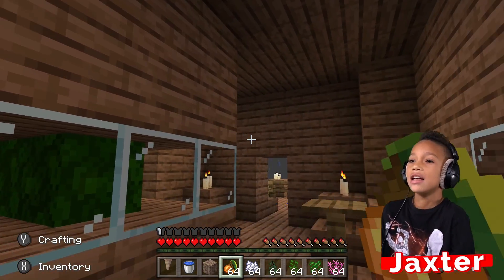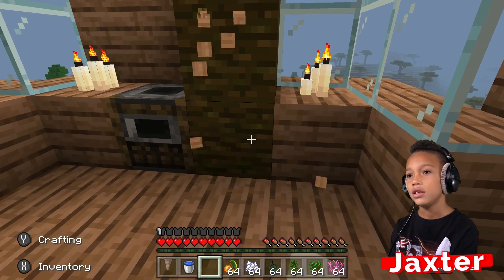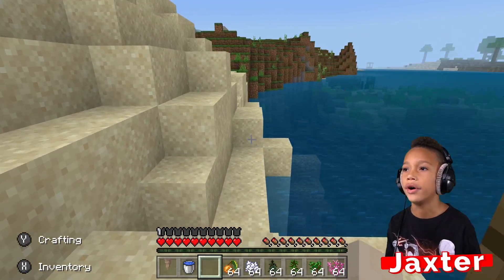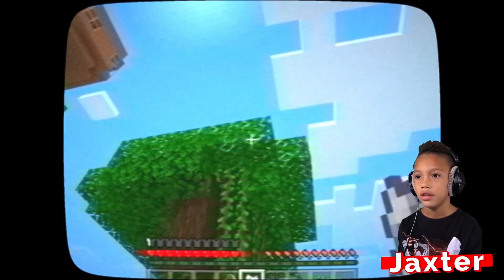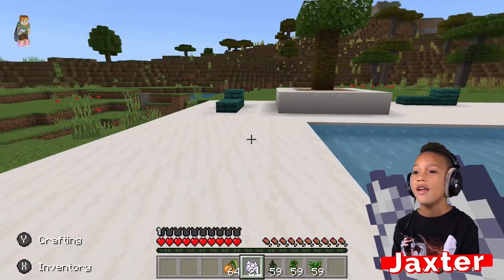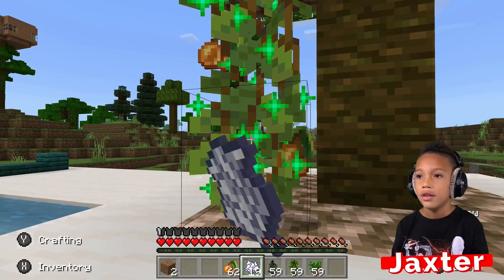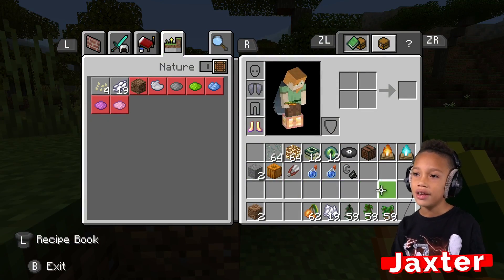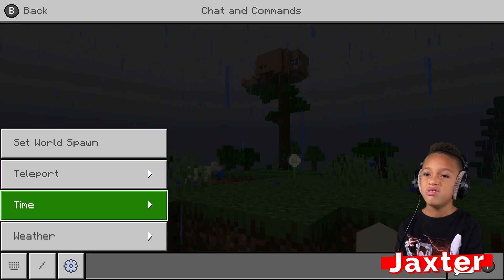Tree House, Pool, and Tips | Minecraft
Jaxter builds a tree house, pool, and beach area and shows you how to make the tallest trees in Minecraft along with a few other tips!